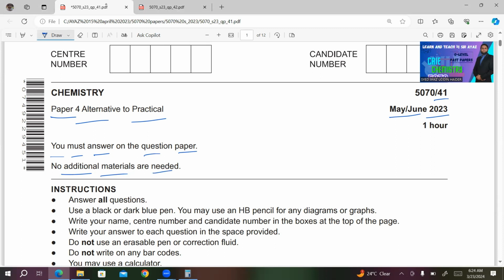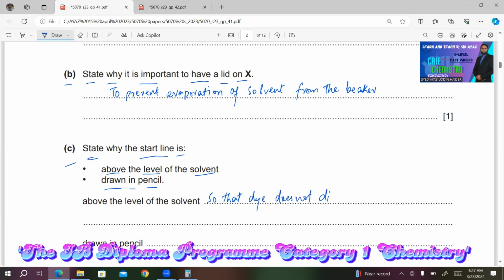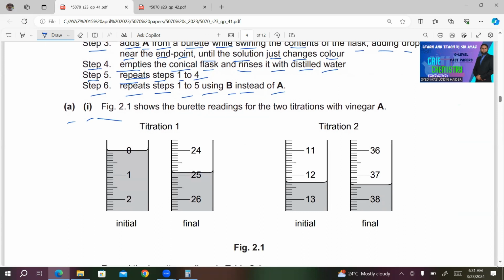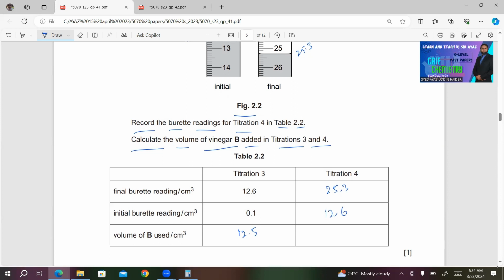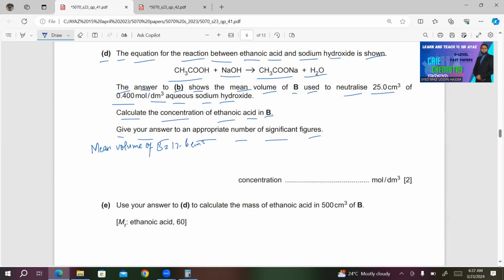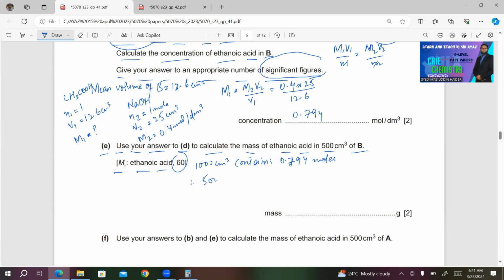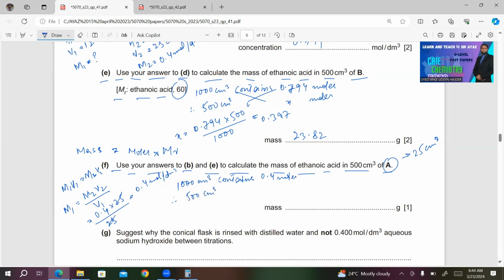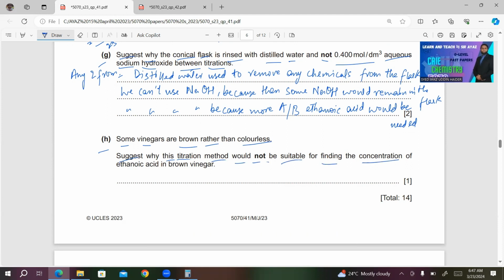O Level Chemistry past papers 5070/P41/M/J/23 (Q1-2)